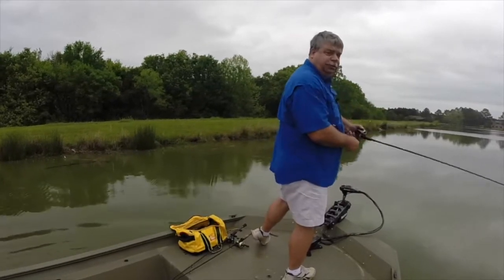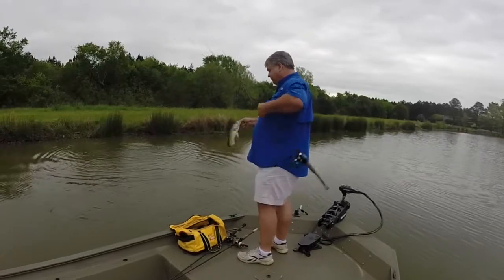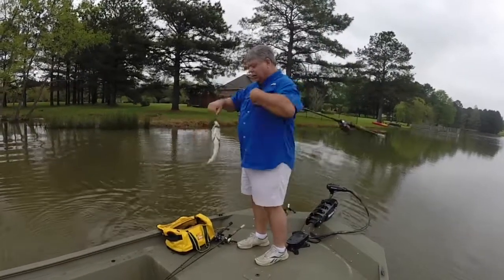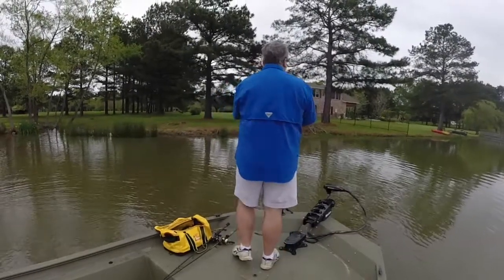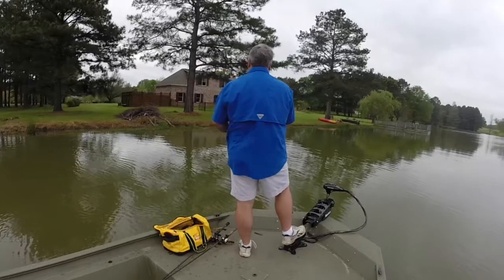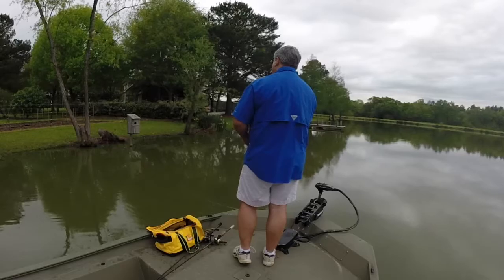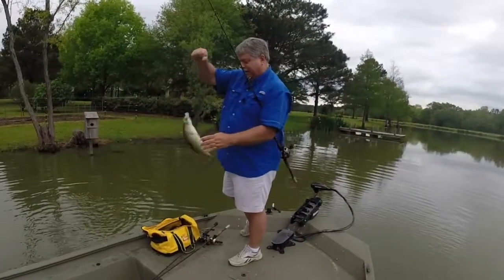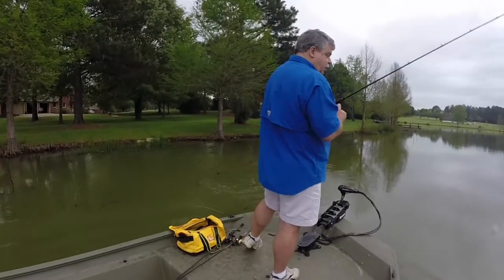Catching Some Bass on a Frog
We had a little cloud cover yesterday, so I got a chance to go out after work and throw a frog for an hour or so.  Most of the big ones managed to avoid me, but it was still a great time on the water.

Denali Rods
Costa del Mar
Booyah Pad Crasher
Power Pro Braid